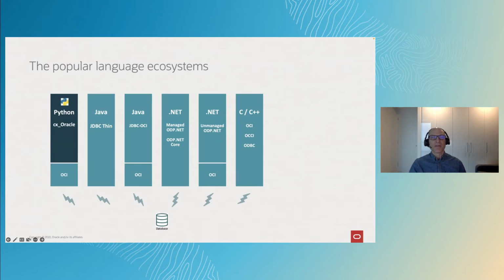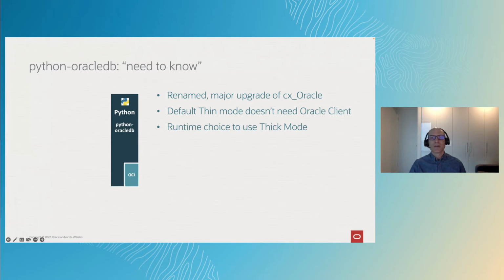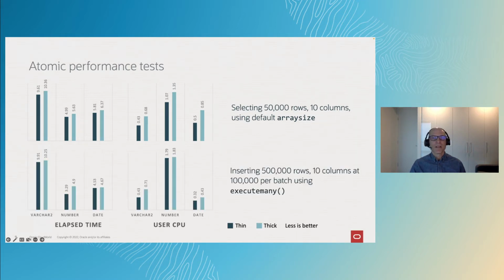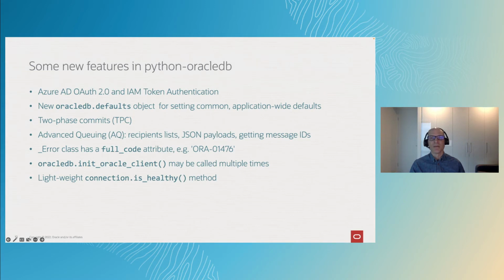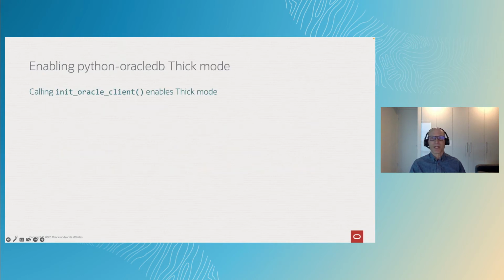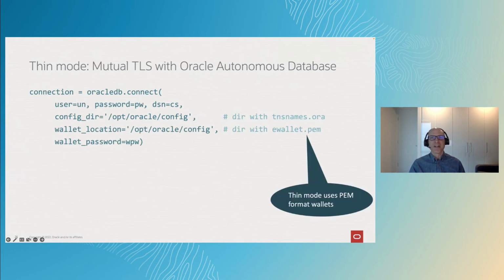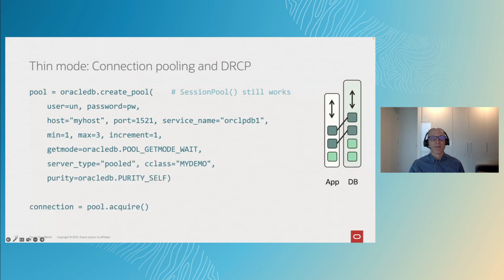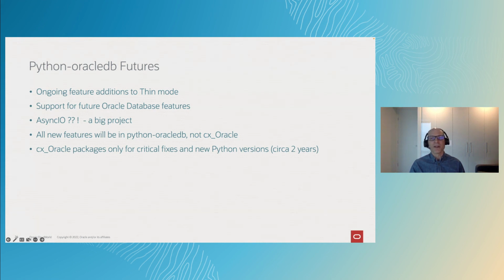Exploring the latest open-source Python API for Oracle Database applications | CloudWorld 2022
The latest version of Oracle's module for Python introduces significant new functionality for application developers accessing Oracle Database. We cover many best practices for this module, including installation and upgrading. The highlight is a "thin" mode that doesn't need Oracle client libraries—resulting in easier configuration, a smaller installation footprint, and a more efficient runtime. You can now even use Python to connect to Oracle Database on-premises or in the cloud from platforms that don't have Oracle client libraries.

Watch Christopher Jones of Oracle discuss the latest open source Python API for Oracle Database applications at CloudWorld 2022.